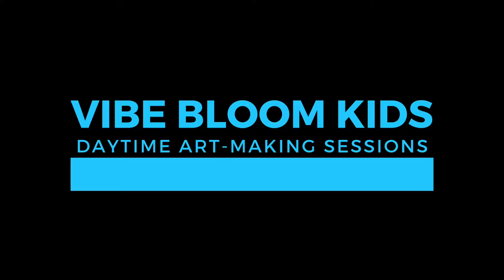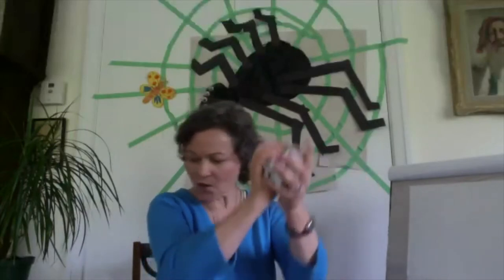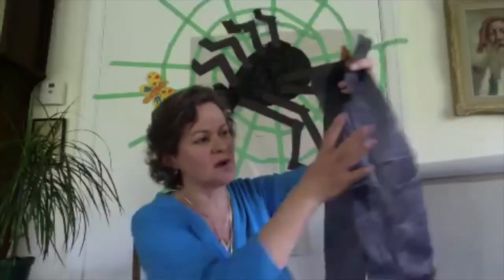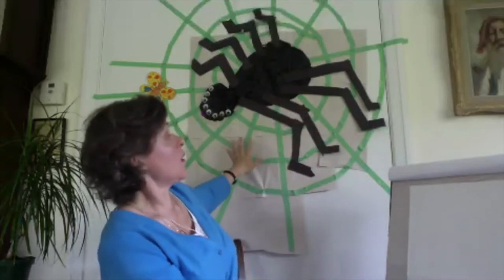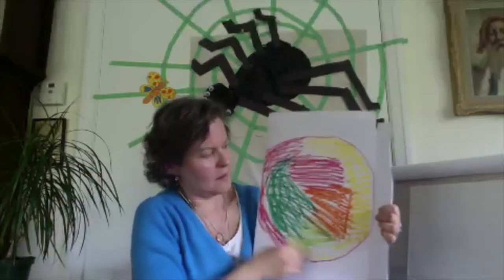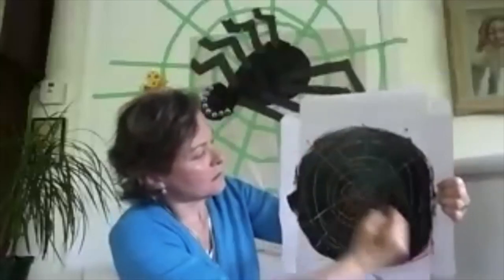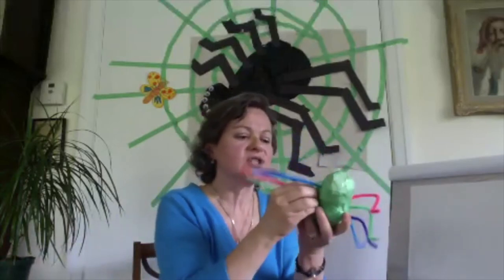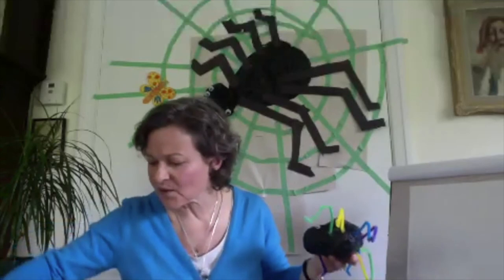VIBE BLOOM KIDS #3 Virtual Art-making with Susie!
VIBE's very own, Susie Whaley (Community Program Manager) takes us through making a Sensory Spider Sculpture!